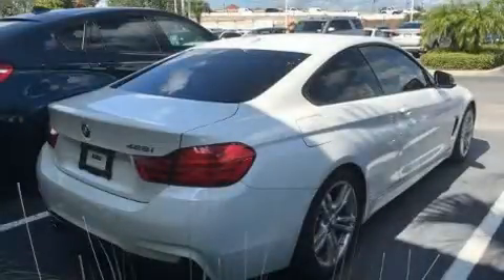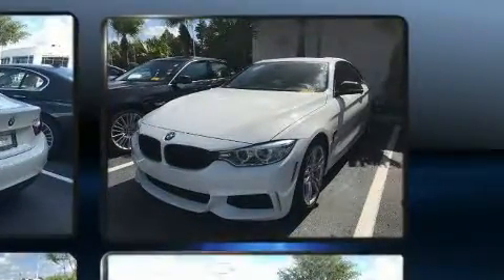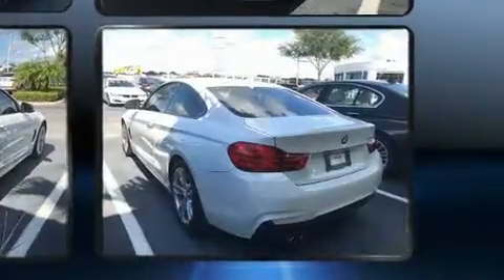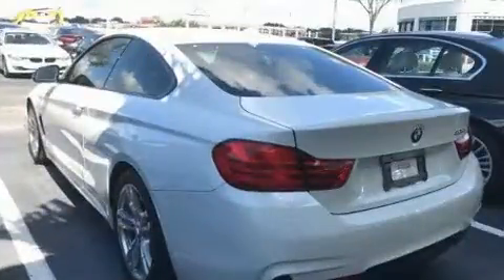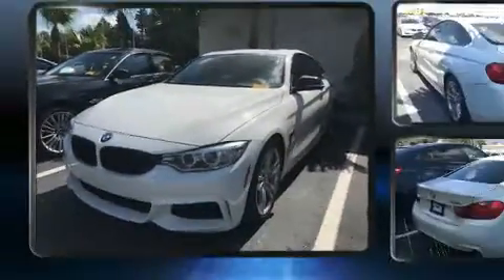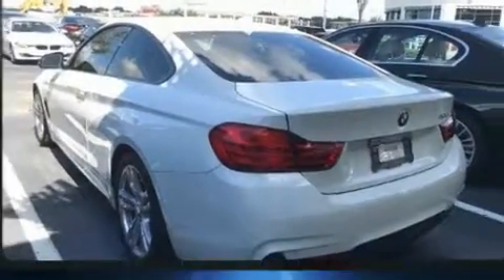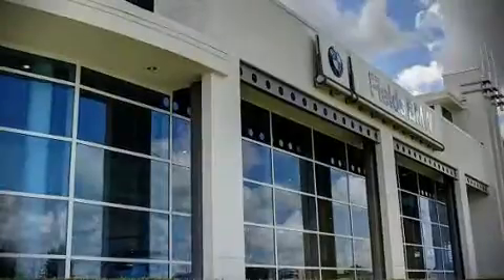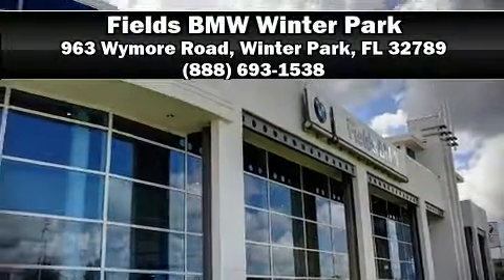2014 BMW 428ICP in Winter Park, FL 32789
Introducing the 2014 BMW 428i With less than 20,000 miles on the odometer, this car combines world-recognized style and capability with practicality and plenty of verve on the road! BMW made sure to keep road-handling and sportiness at the top of it's priority list. Performance and efficiency are both prioritized thanks to the efficient 4 cylinder engine, and for added security, dynamic Stability Control supplements the drivetrain. The engine breathes better thanks to a turbocharger, improving both performance and economy. BMW prioritized handling and performance with features such as: a power seat, a trip computer, an outside temperature display, automatic dimming door mirrors, tilt and telescoping steering wheel, heated door mirrors, and much more. With high intensity discharge headlights illuminating your path, you'll always appreciate maximum visibility. For drivers who enjoy the natural environment, a power moon roof allows an infusion of fresh air. BMW also prioritized safety and security with features such as: head curtain airbags, front side impact airbags, traction control, brake assist, anti-whiplash front head restraints, ignition disabling, an emergency communication system, and 4 wheel disc brakes with ABS. You'll never lose visibility with rain sensing wipers, which activate automatically when the drops start to fall. A Carfax history report indicates just one previous owner. Our sales reps are knowledgeable and professional. They'll work with you to find the right vehicle at a price you can afford.